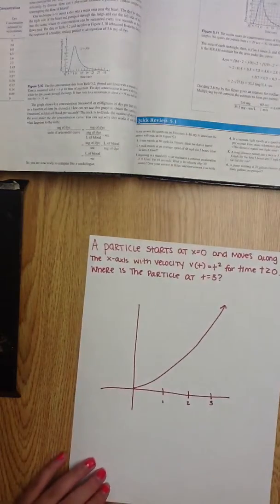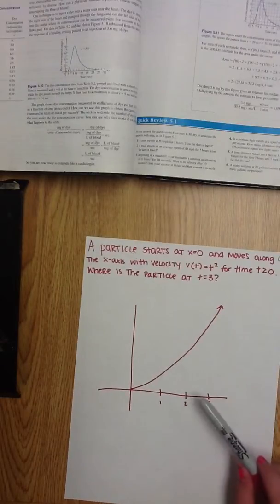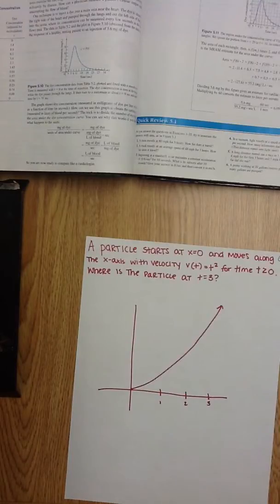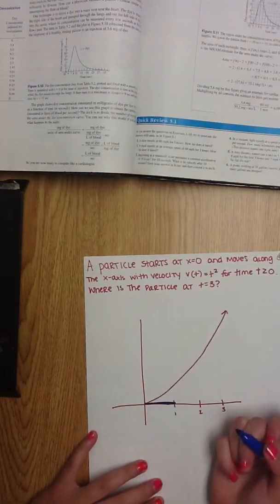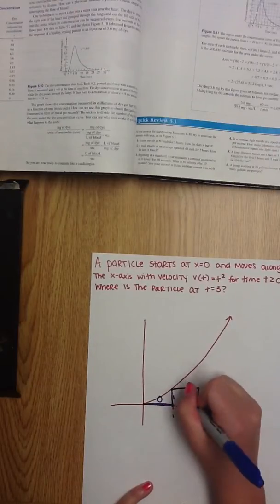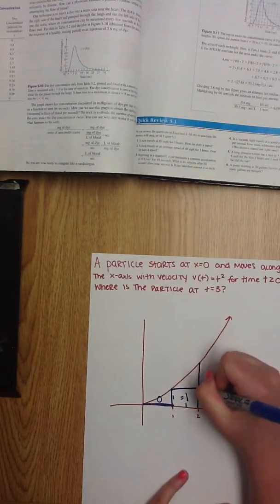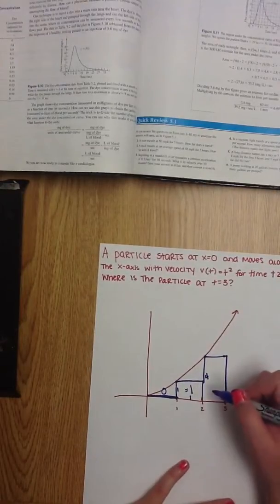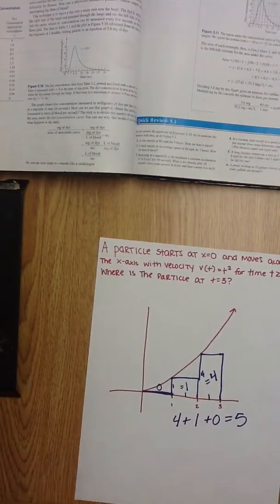Finite sums pt 5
Calc finite sums